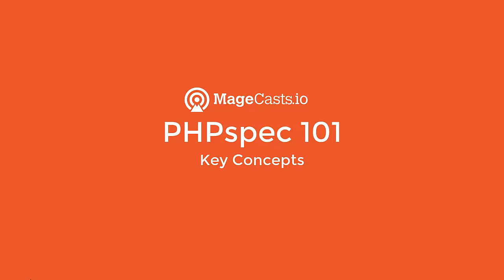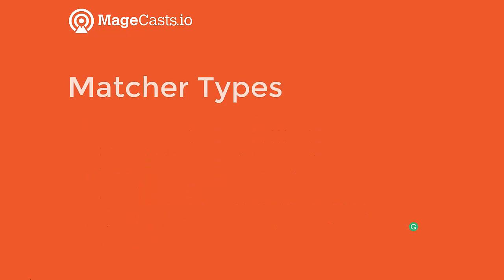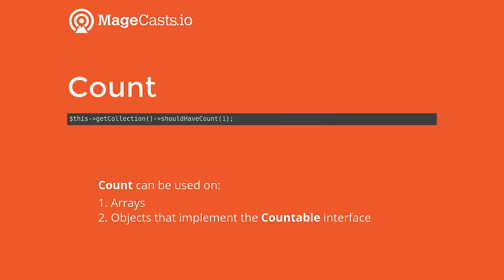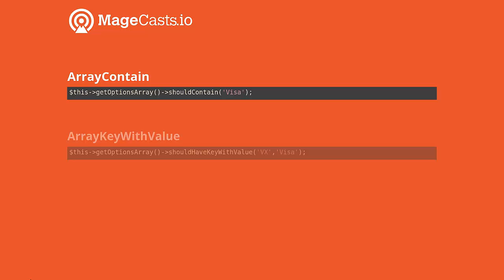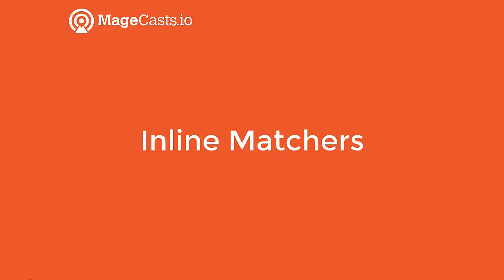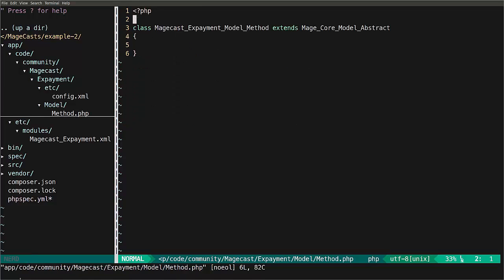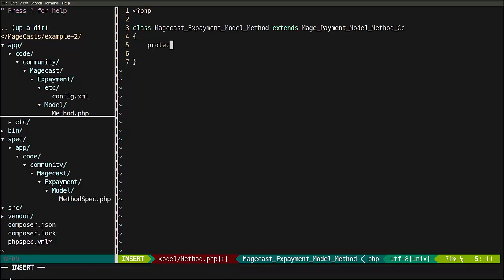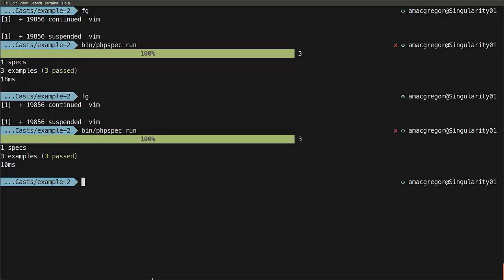PHPSpec 101 - Matchers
In this episode Allan MacGregor explains what PHPSpec matchers are and how we can define our own.